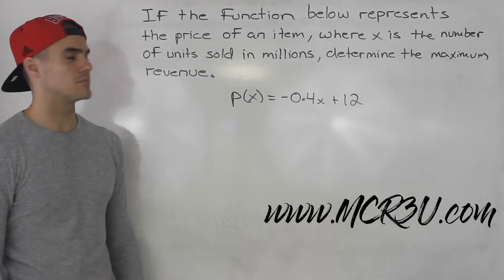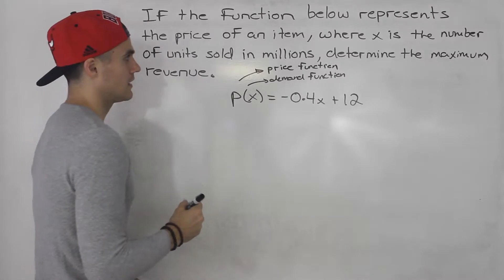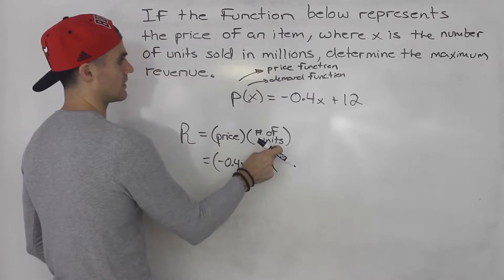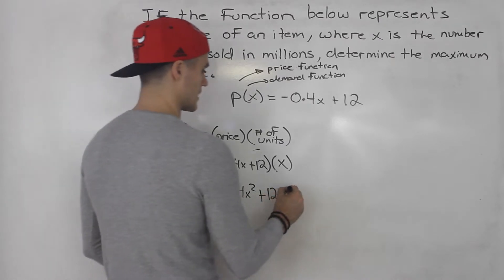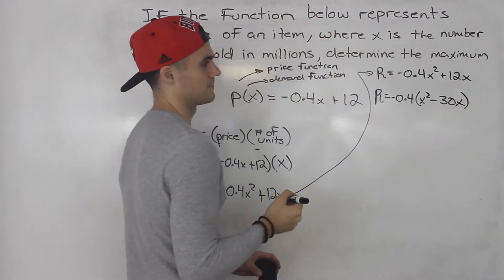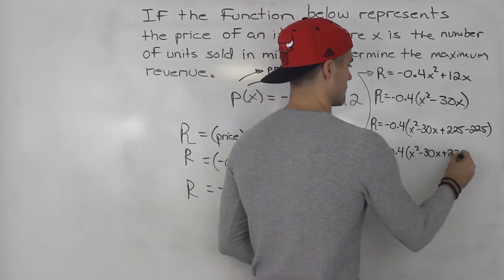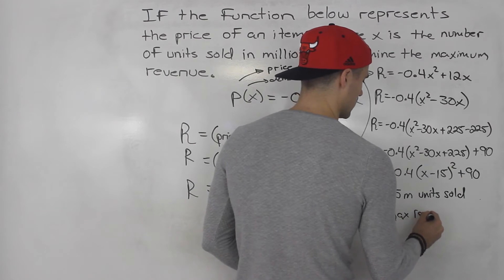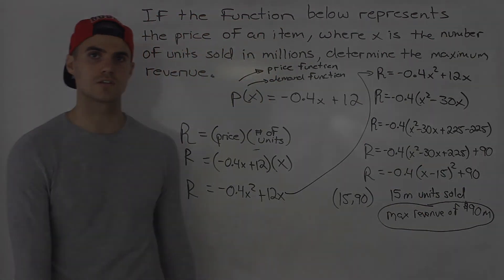MCR3U - Find Max Revenue Quadratic Word Problem - Grade 11 Functions